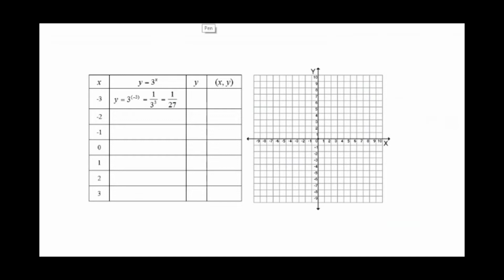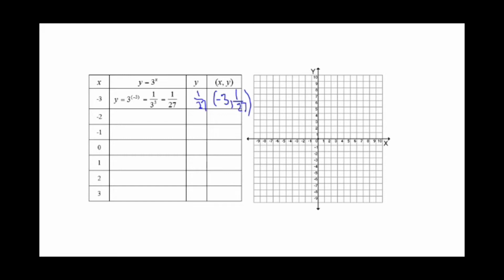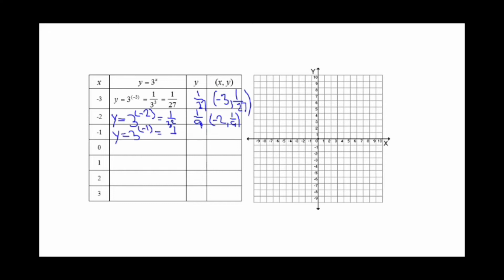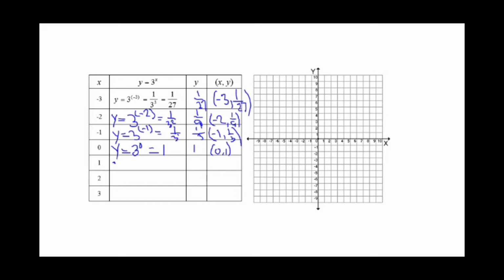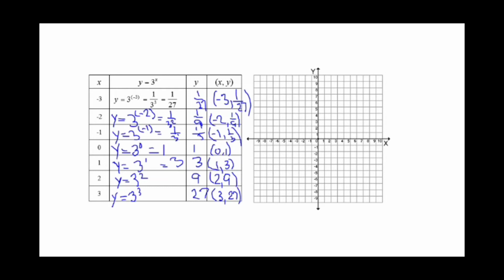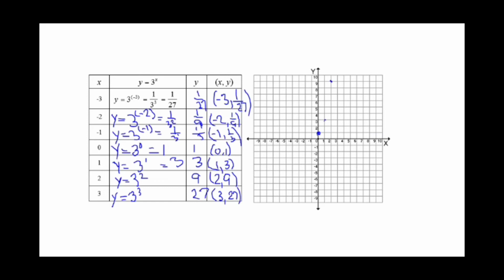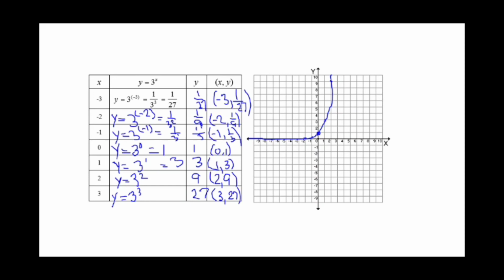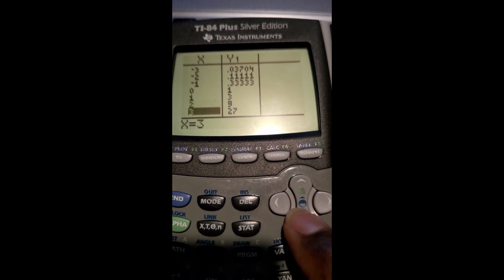You're in the Math-Zone - Graphing Exponential Functions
Guided Practice to graphing Exponential Functions